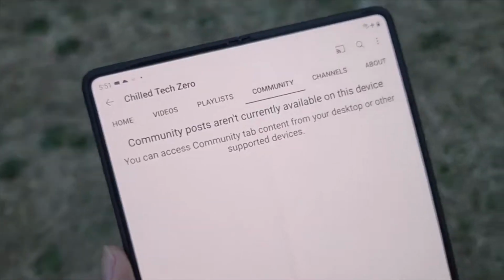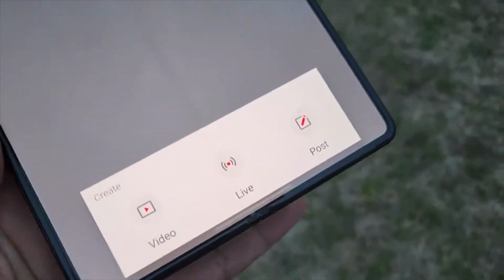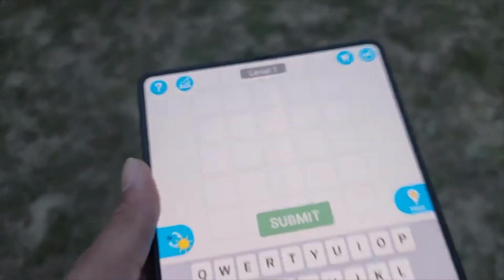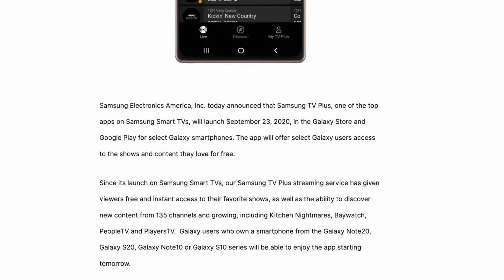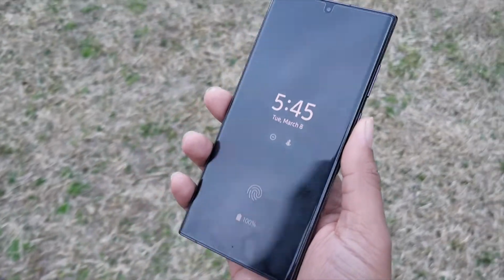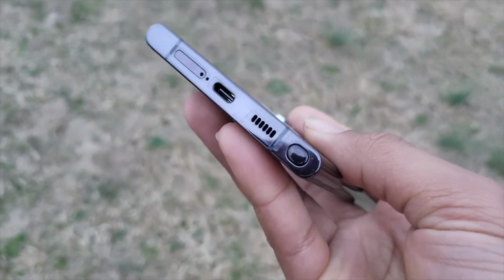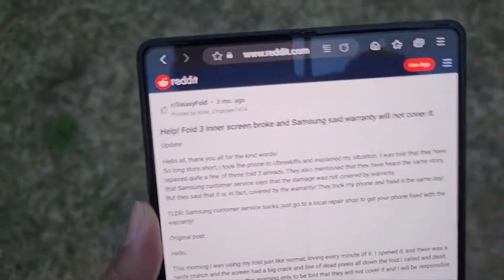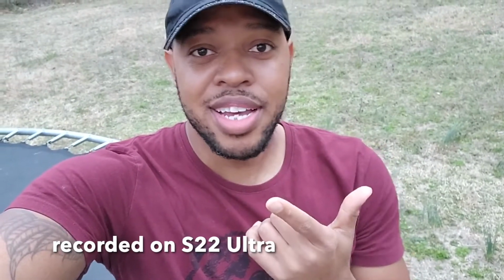Galaxy S22 Ultra VS Galaxy Z Fold 3! Which is better for you?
Even though I am a huge fan of the Z Fold 3, I decided to preorder the S22 Ultra! Now that I've spent a decent amount of time with both, here are my thoughts on which device is better!